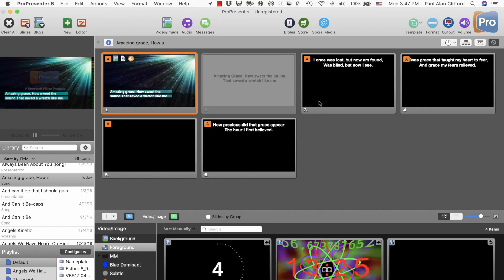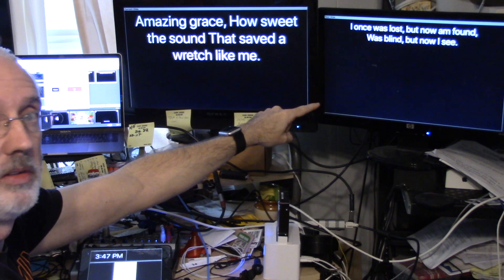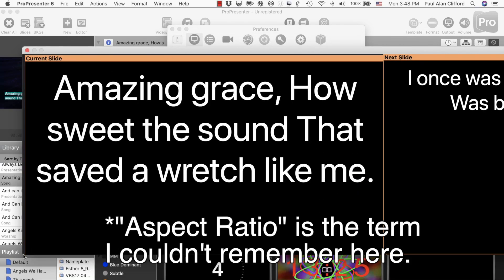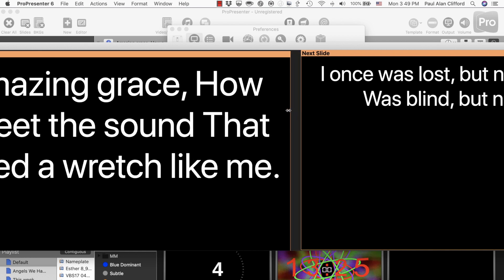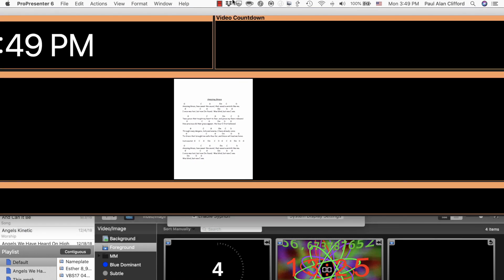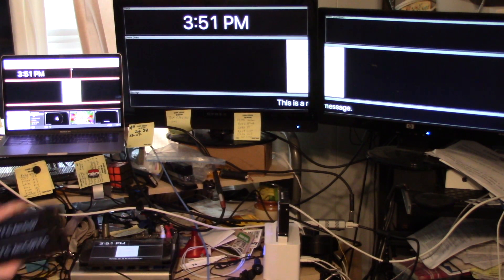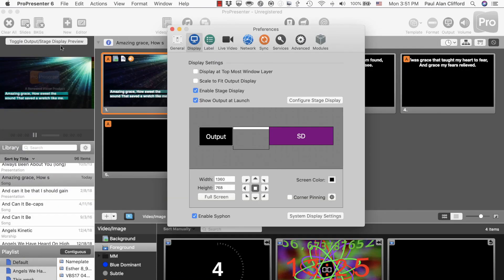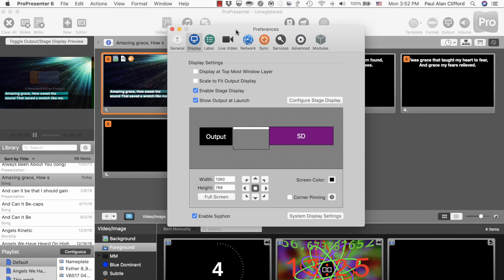How to use Multiple Stage Displays at once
For all my courses and books.

Sometimes you'll need multiple versions of the stage display showing at the same time.  Here's how to do it.

Note some of the hardware and software listed in this tutorial are located below (along with some alternatives that might fit your situation better):
-USB-c to Mini display port adapter (if you don't have mini display port/tb2) so you can connect to the Matrox dh2go or th2go (afffiliate)